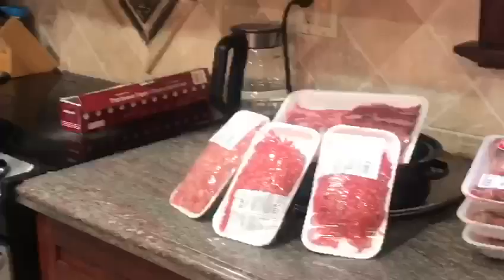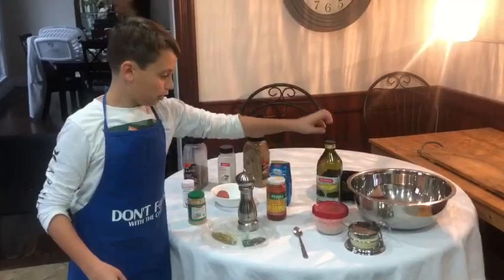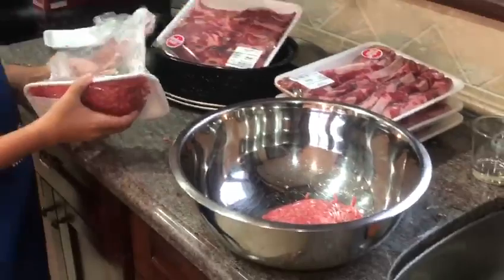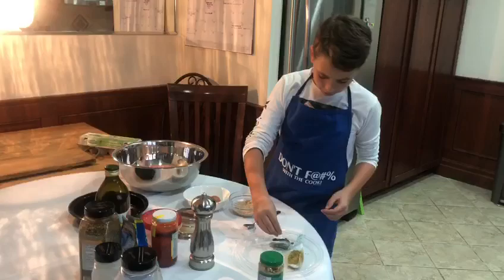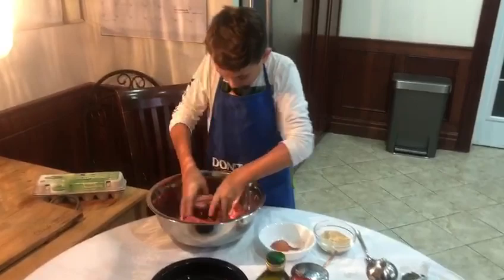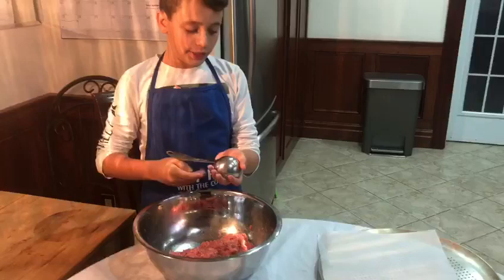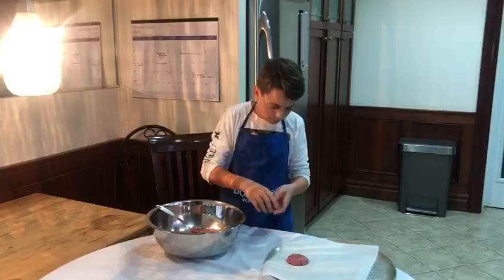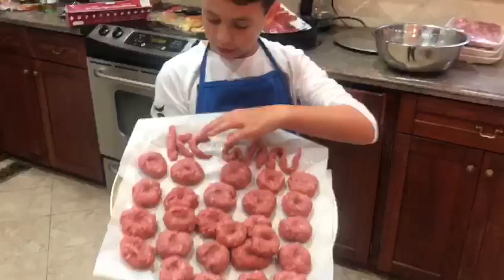Cooking Sliders For The Superbowl